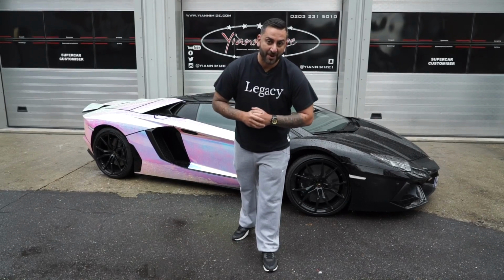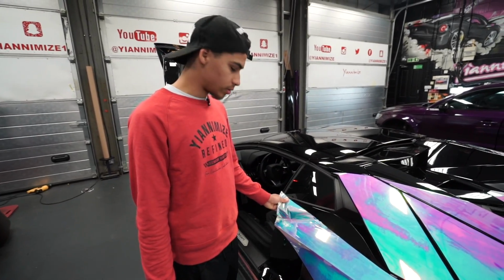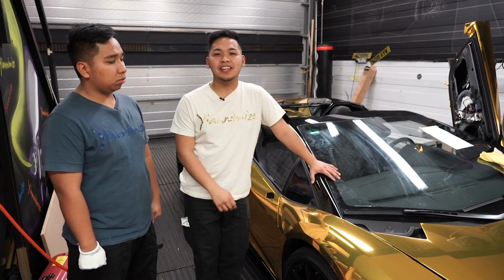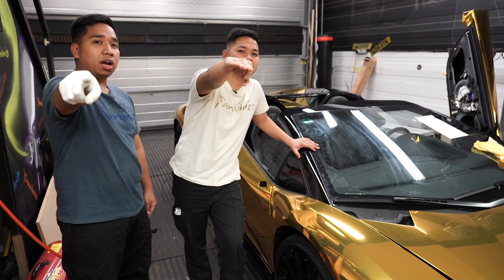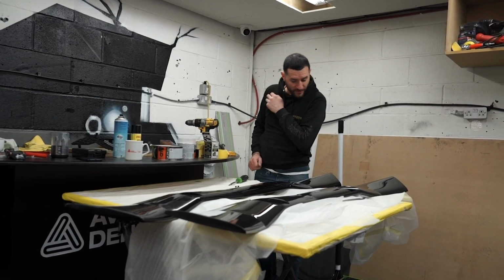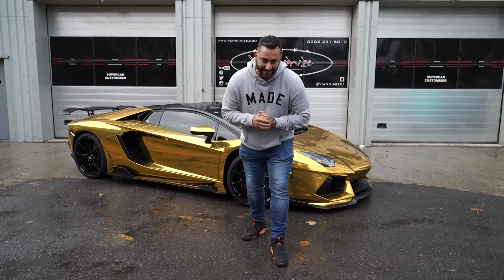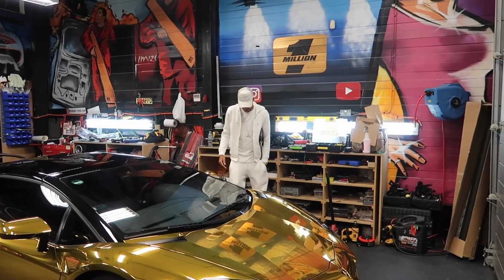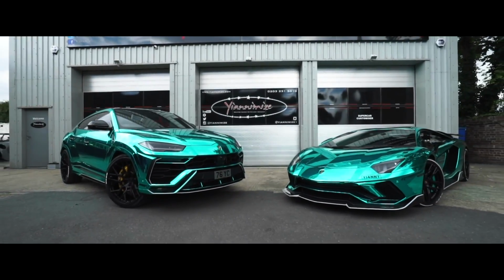Aubameyang gets his Lamborghini Aventador wrapped Chrome Gold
Footballer Pierre-Emerick Aubameyang had his Lamborghini Aventador Roadster in for a full Chrome Gold car wrap.

The Aventador was previously part wrapped in a holographic iridescent vinyl which was easily removed before Mark and Nicco
started laying the Chrome Gold vinyl.

Pav then installed a Full Nero Kit including a real low front skirt.

Aubameyang has a fleet of wrapped cars, so when he moved to the uk to play for Arsenal FC we knew it was only a matter of time before he made an appearance up front for the leading wrap club in the country. :)

Look out for another Aubameyang video when he collects his uniformed Lamborghini Urus.